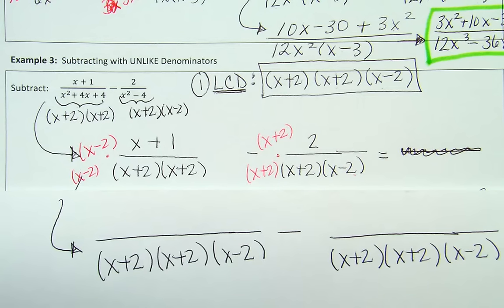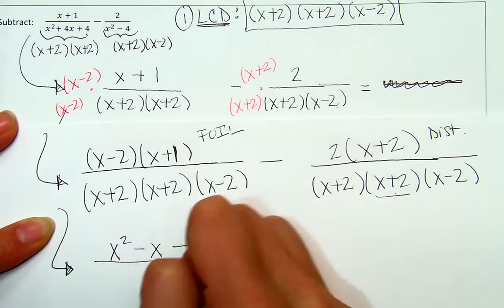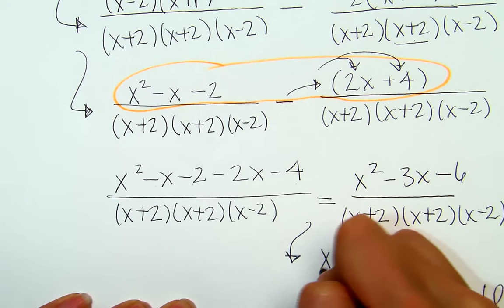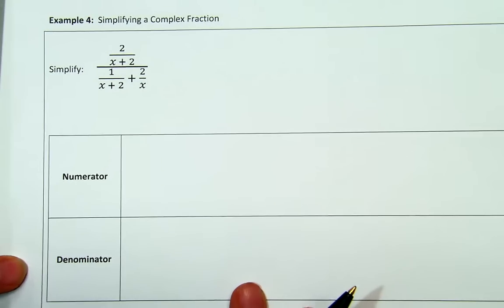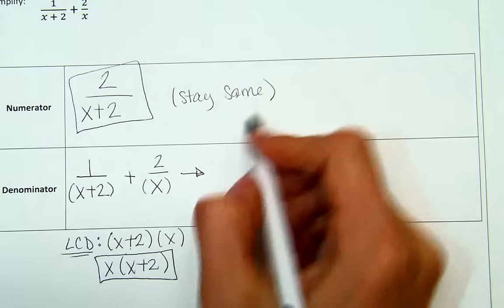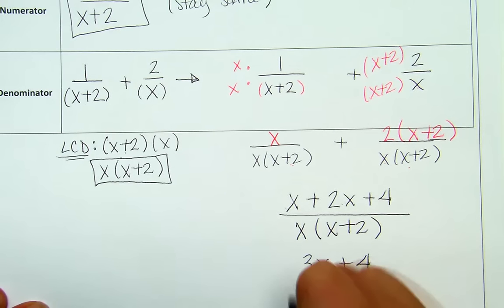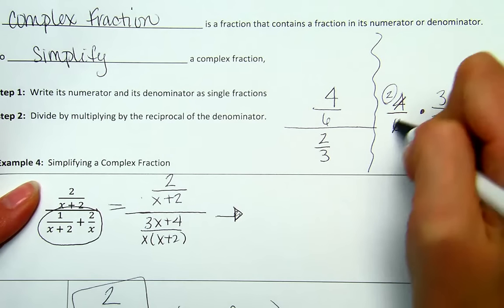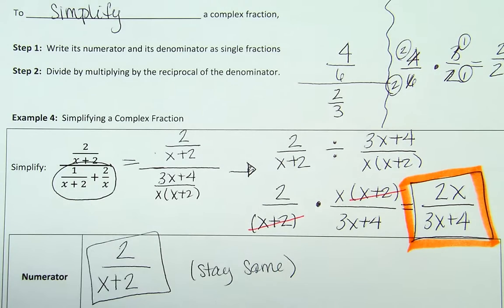A2 2 BB#12 Part 2